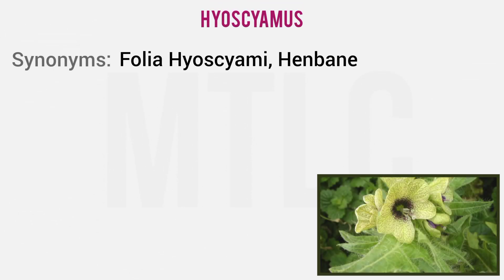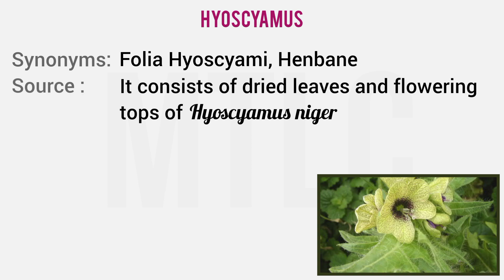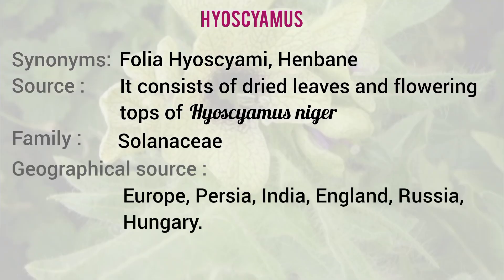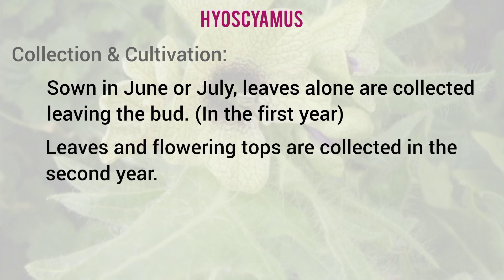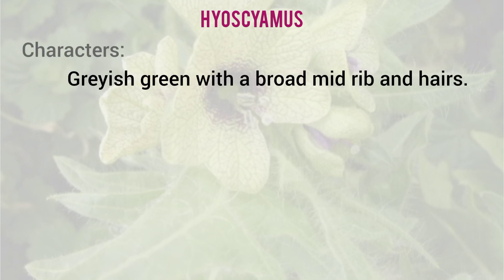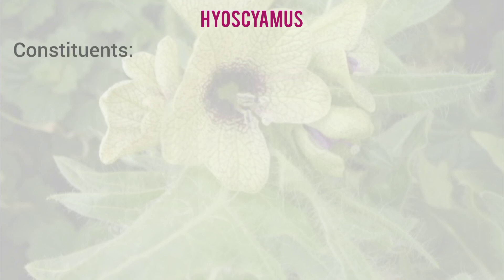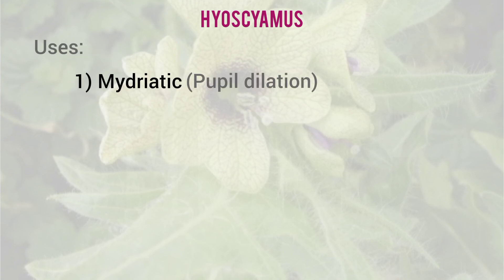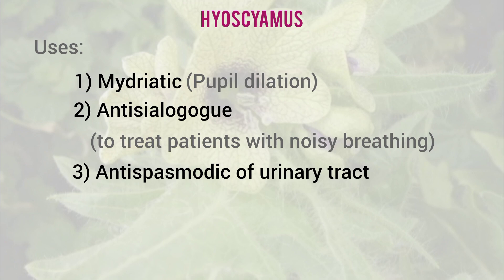MRB Pharmacist Exam||Pharmacognosy||Hyoscyamus